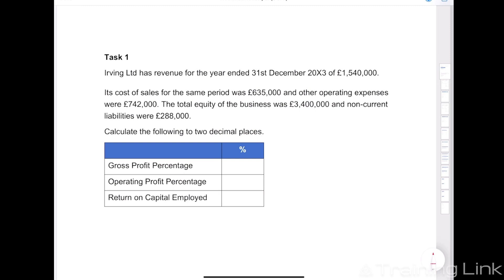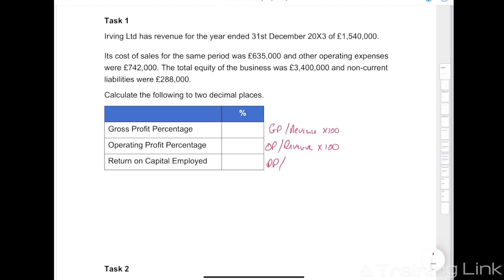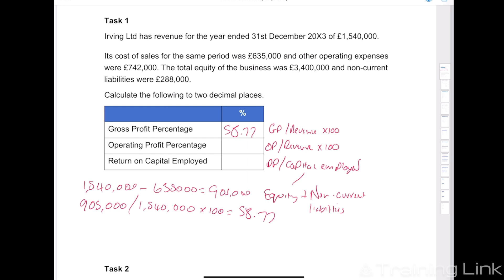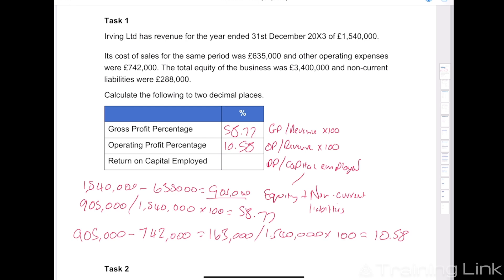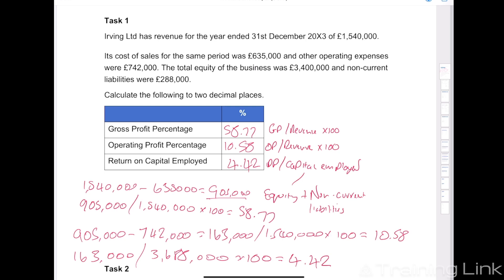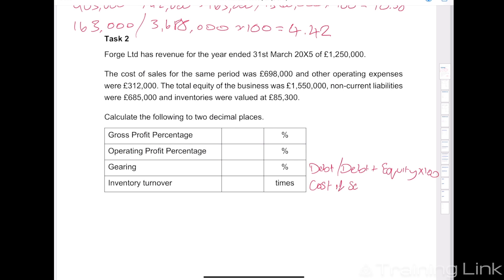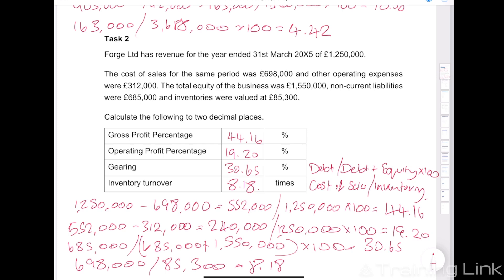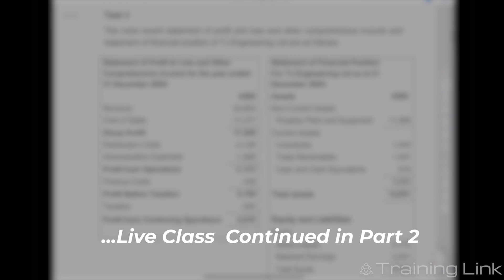AAT Level 4: How to Calculate and Apply Financial Ratios - Live Class - Part 1 | Training Link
00:00 - 00:35 - Intro
00:36 - 05:36 - Task 1: Calculating Financial Ratios
05:36 - 10:15 - Task 2: Calculating and Applying Financial Ratios

Interested in starting your Accounting or Bookkeeping journey? 🎓📚

Check out our courses and gain access to MORE LIVE CLASSES we have on offer with AAT & ICB